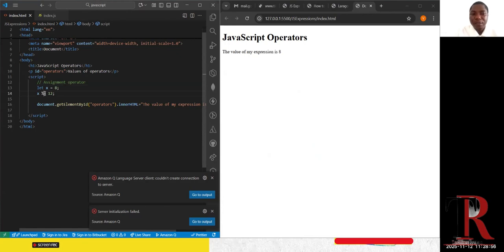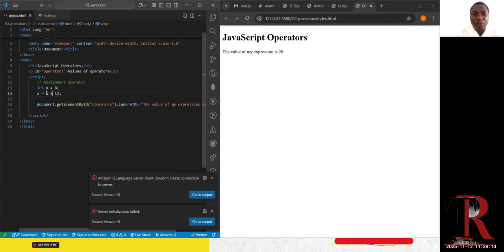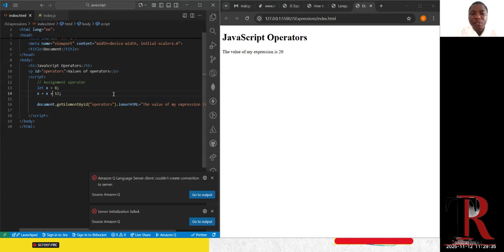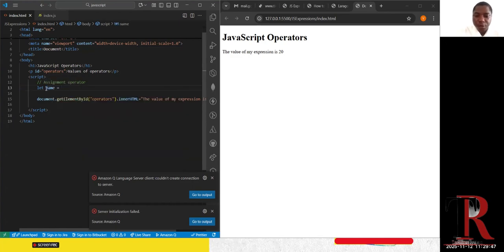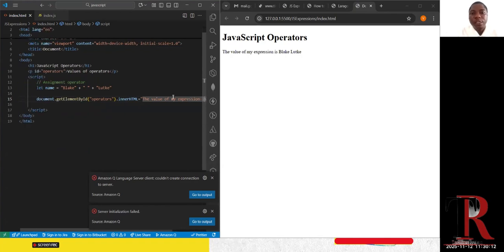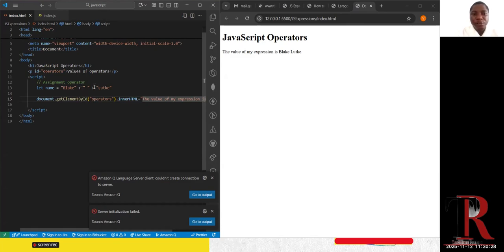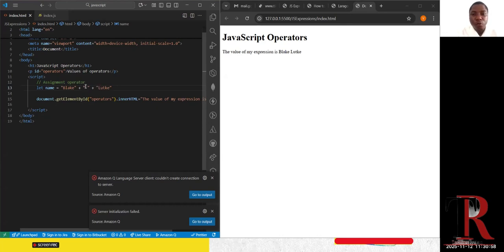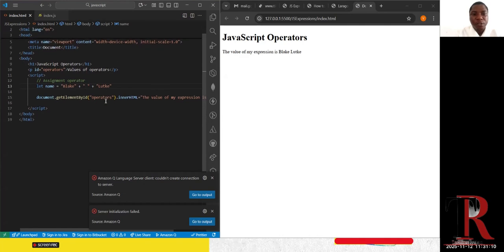Learn JavaScript Operators